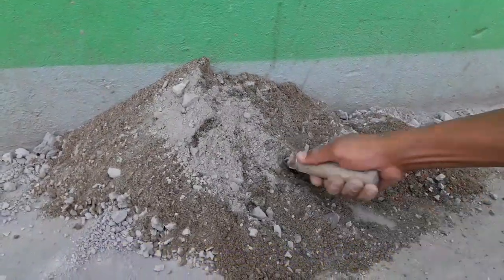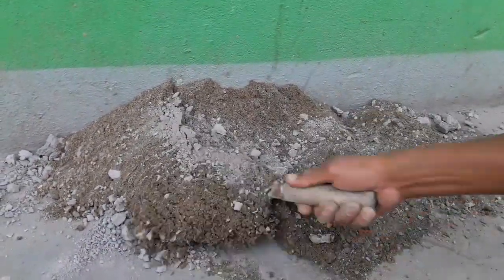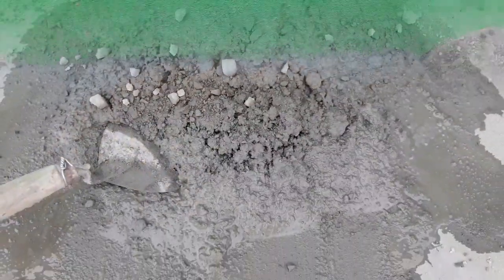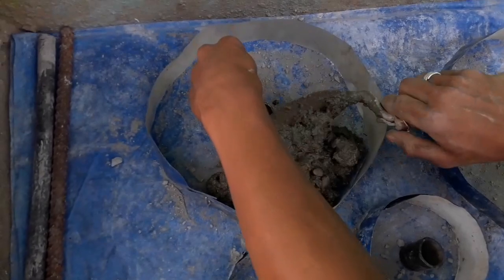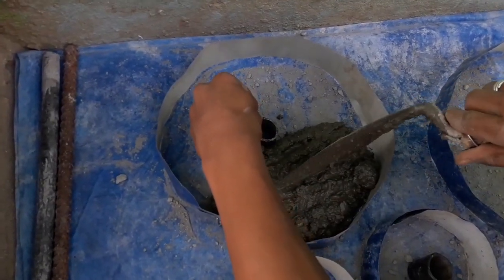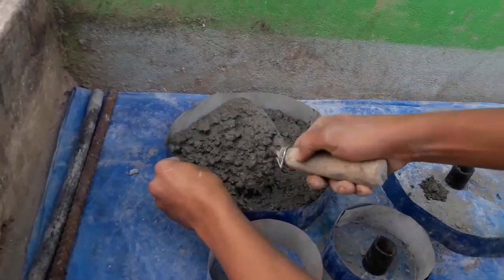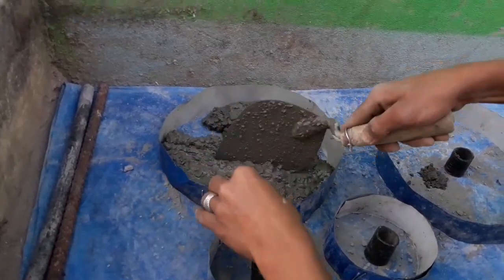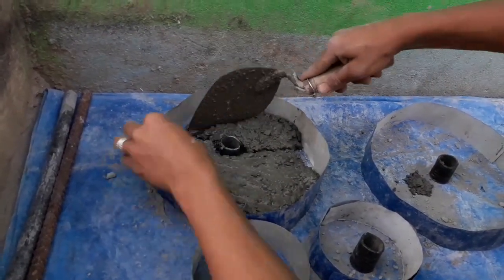How to make barbell at home - HomeMade Barbell plates - Diy Barbell - Anish Fitness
lop u alll my YOUTUBE FAMILY 😘😍❤❤❤🙏🙏